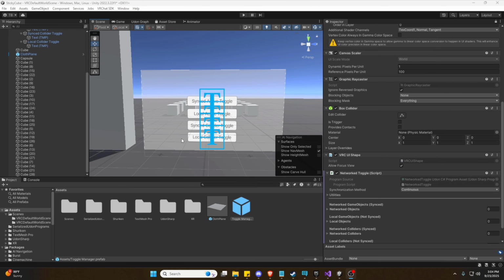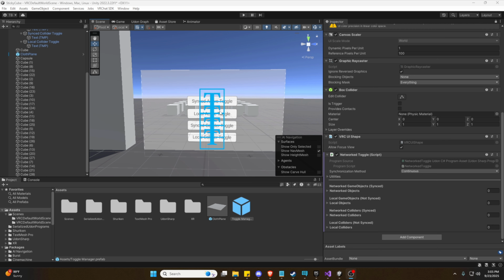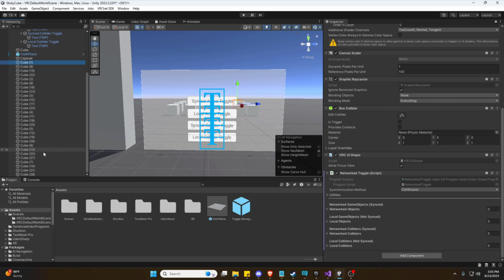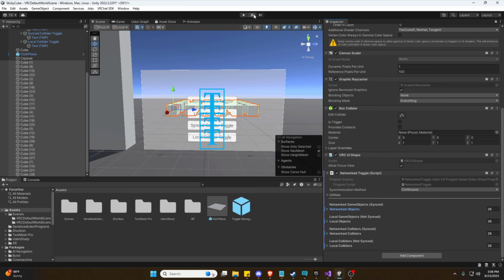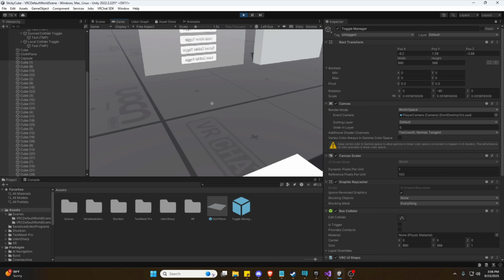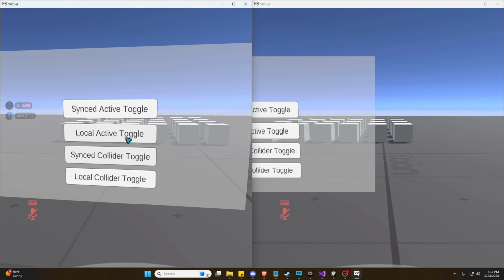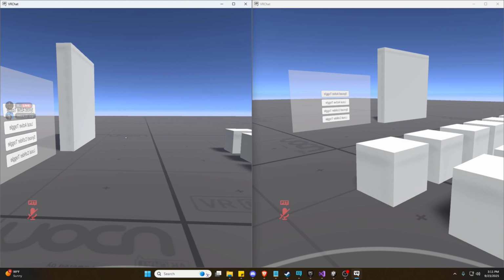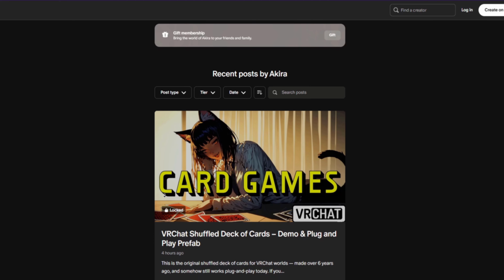VRChat Toggle Manager - Easy Plug & Play World Asset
Introducing the Networked Toggle Manager for VRChat UdonSharp!
This powerful prefab script gives you full control over objects and colliders in your world, with both synced and local options:

✅ Networked Objects (toggle across all players)
✅ Local Objects (toggle only for yourself)
✅ Networked Colliders (synced across players)
✅ Local Colliders (per-player control)

Each category has its own dedicated button method, making it simple to set up world features like doors, puzzles, props, or gameplay systems that require synced and non-synced toggles.

Perfect for creators who want advanced interactivity in their VRChat worlds without writing everything from scratch.